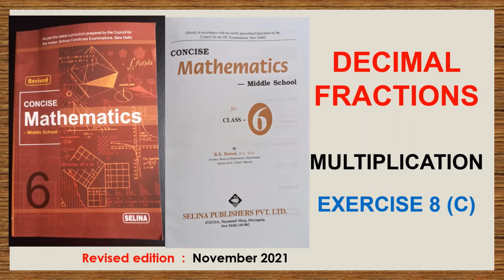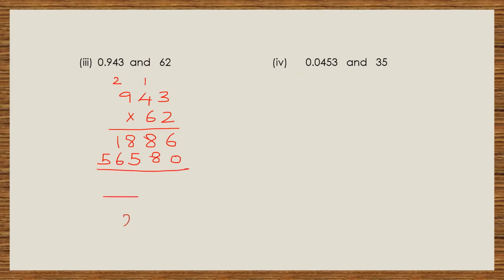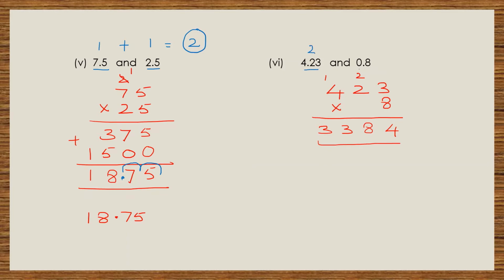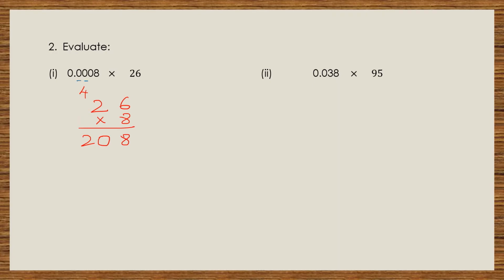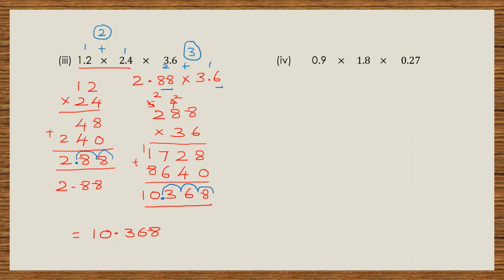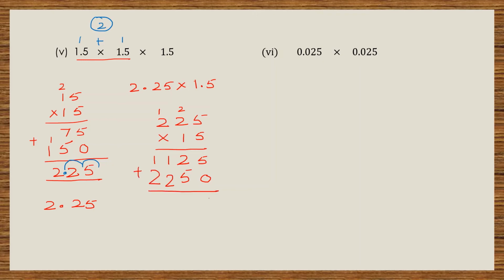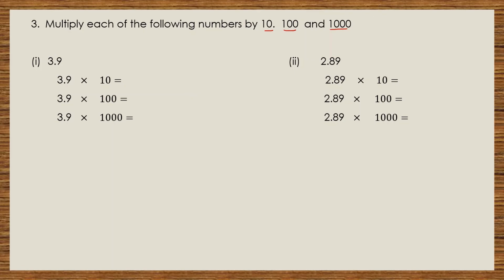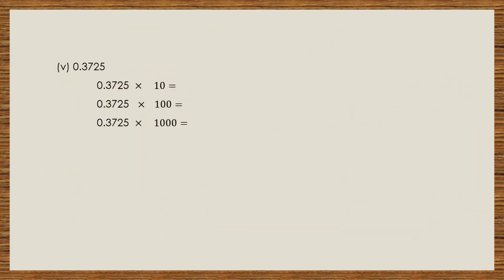DECIMAL FRACTIONS CLASS 6 SELINA MATHS - EX 8(C) QUESTIONS 1, 2 and 3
Hi everyone. We are following Concise Mathematics for Middle School - Class 6, by Selina Publishers. This is the revised edition - November 2021. In today's video we will be working out DECIMAL FRACTIONS EX 8(C)  QUESTIONS 1, 2 and 3